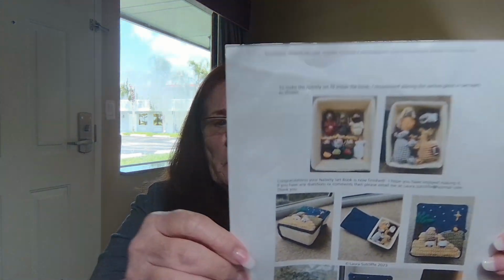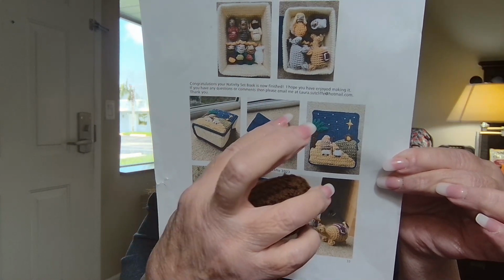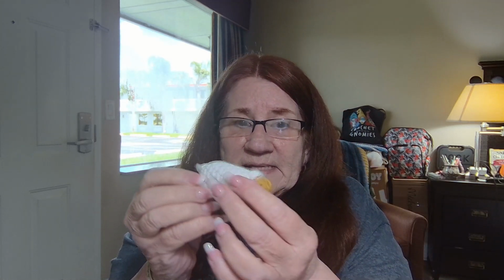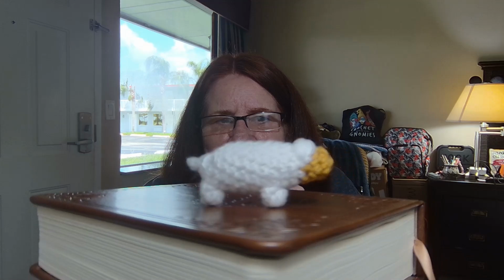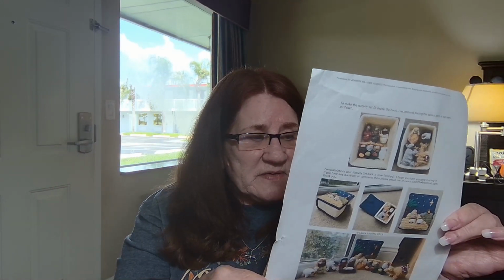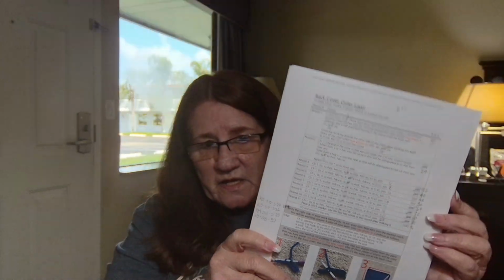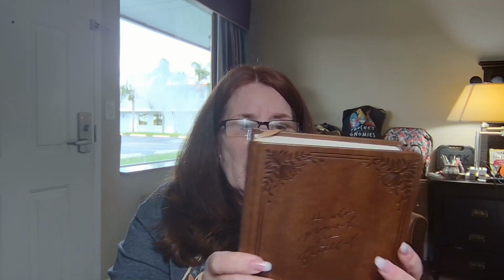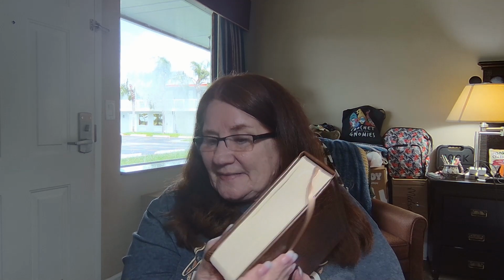AUGUST 27th-CONVERSATIONS WITH MY AMIGURUMIS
I HAVE COMPLETED ONE MORE ITEM THAT WILL FILL 7 OF THE HOLY NIGHT NAVITY SETS...WHICH ONE DIDI I DO? I ALSO WANT TO SHARE WITH YOU A LITTLE HIC-UP THAT ABOUT DROVE ME CRAZY!!!
HOLY NIGHT NATIVITY BOOK SET
LAURALOVESCROCHET